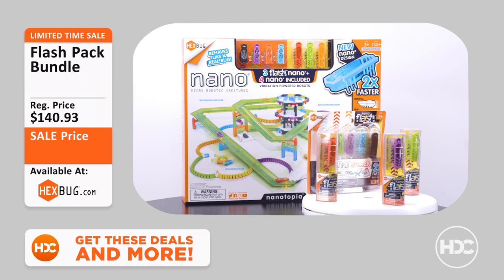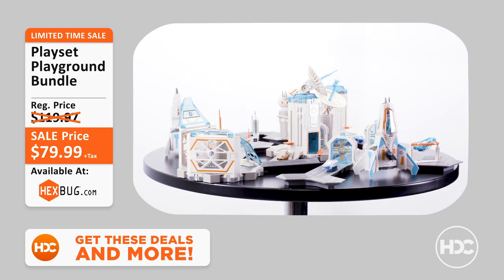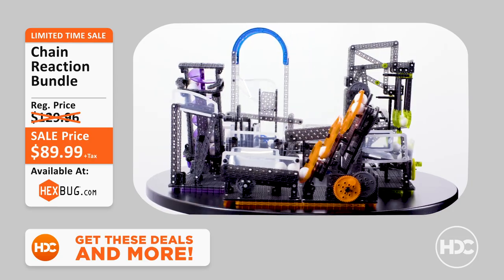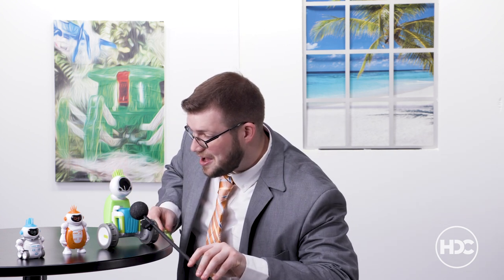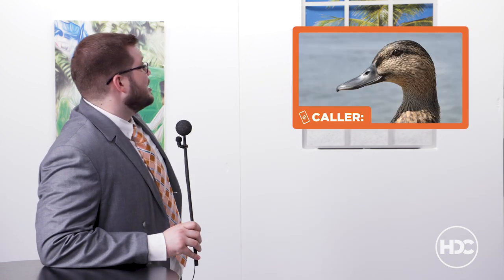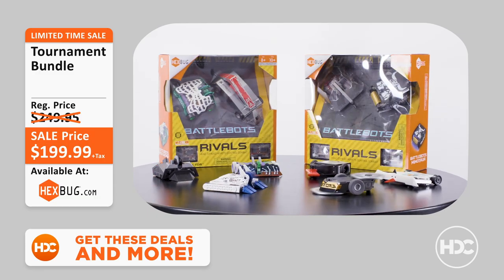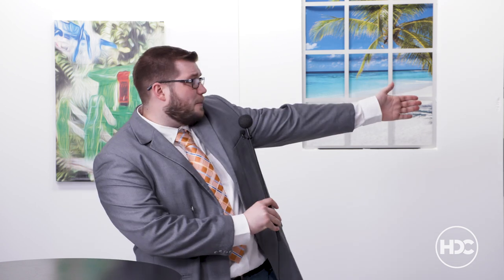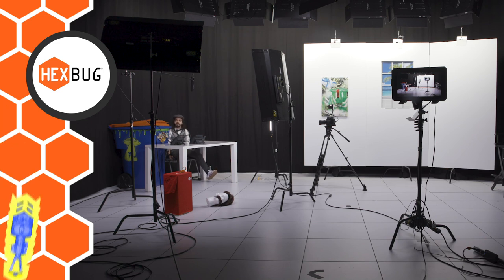HEXBUG DEALS: Black Friday 2020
Welcome to the HEXBUG Deals Channel. The only program bringing you the insider deals you won't find anywhere else! Enjoy the show and make sure to get your toys at HEXBUG.com on Black Friday!

to get your very own robotic toys!